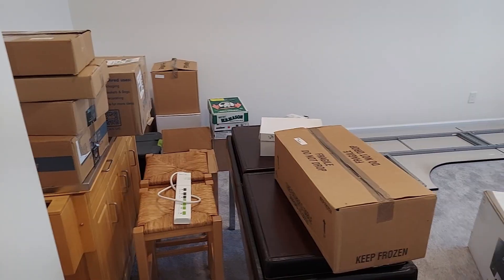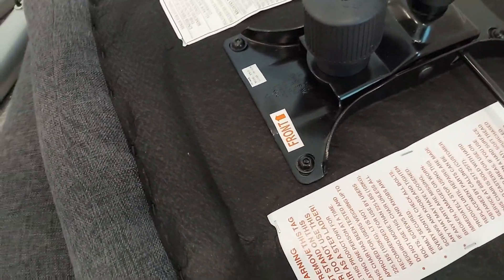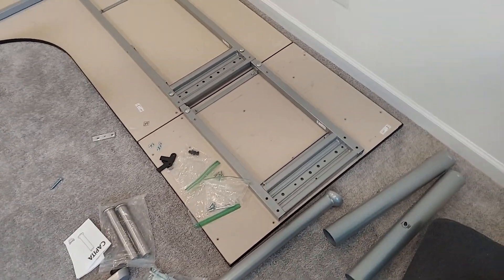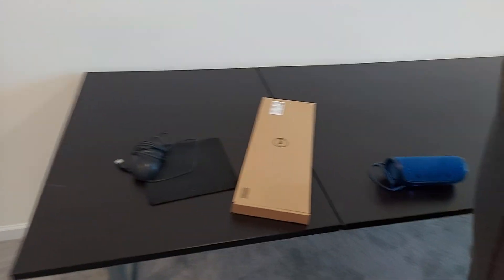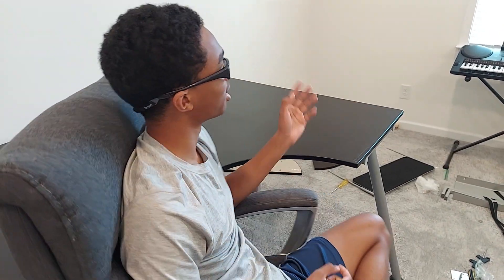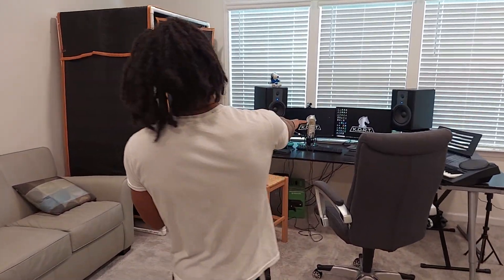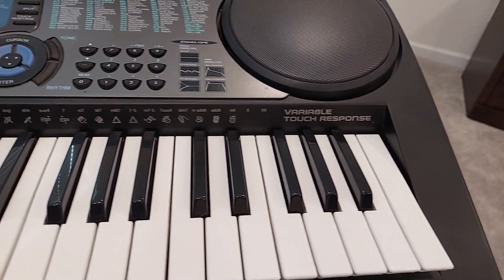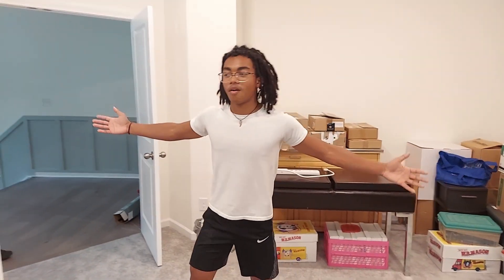OUR NEW OFFICE IN NORTH CAROLINA!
After 3 years we finally made another video about our office, however this time, we're in NORTH CAROLINA!